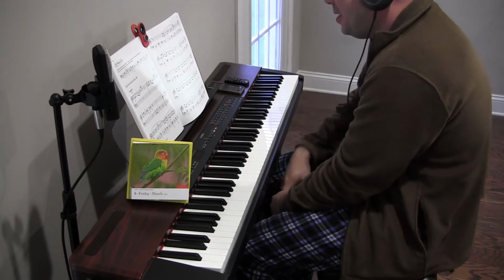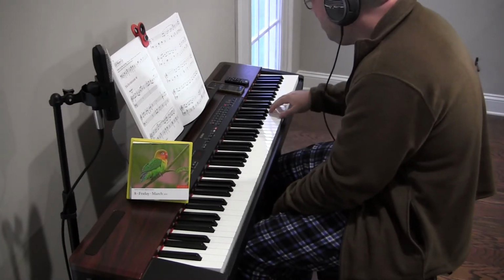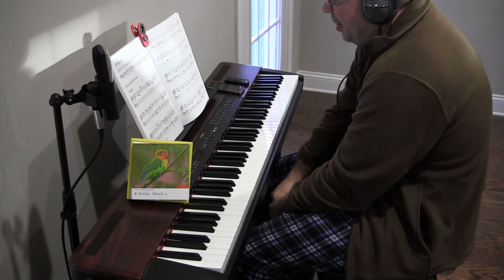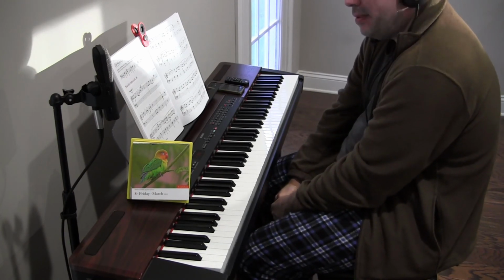Brian Learning Piano (The Entertainer) - (2.067)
00:00 - LH Warm-Up
00:00 - - The Entertainer

2019 - My third year of piano and my third restart of the lesson book.

Lesson Book: Alfred's Basic Adult Piano Course Level 1